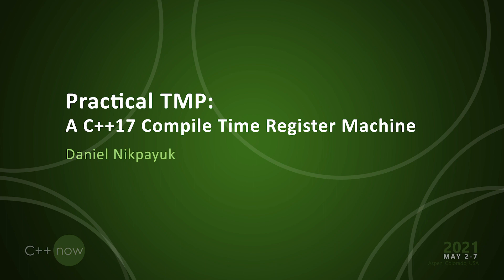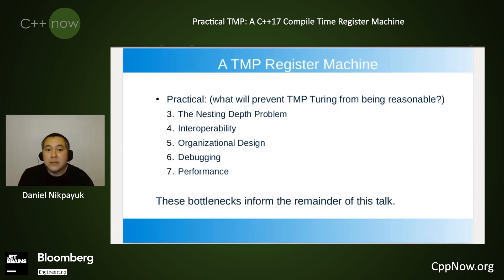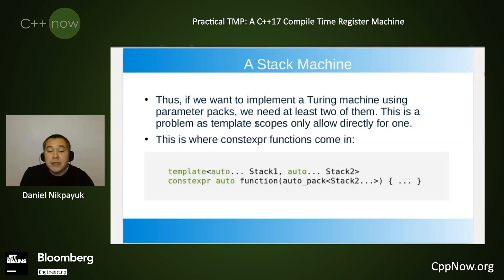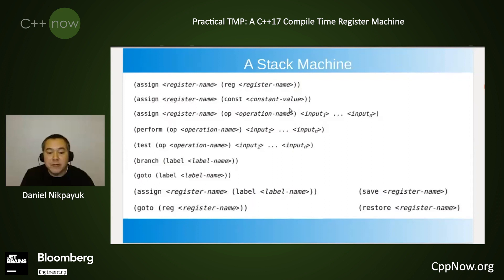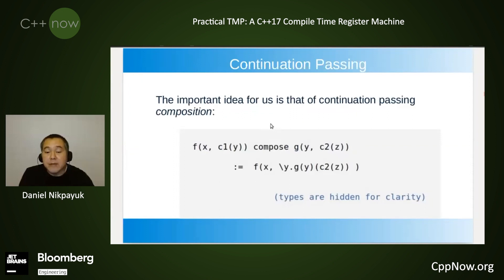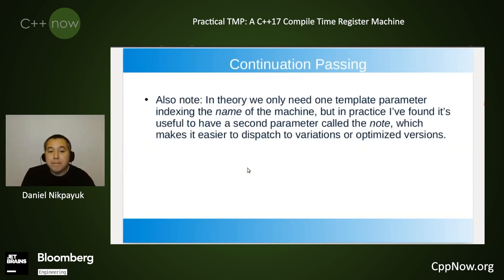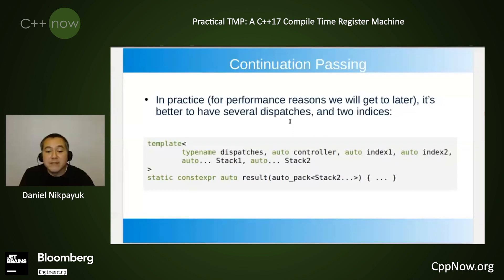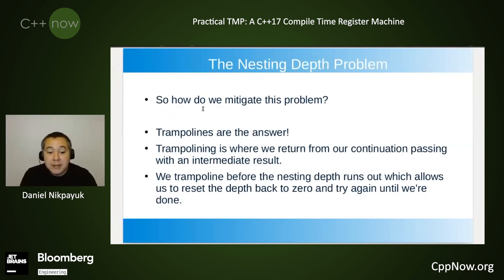Practical TMP: A C++17 Compile Time Register Machine - Daniel Nikpayuk - [CppNow 2021]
C++ compile time programming is Turing complete.

This fact has been well known since the early days of template meta programming, but how far can this knowledge be taken in practical terms? Is it performant? Can it help with writing actual code?

In this session I intend to demonstrate that not only is a compile time register machine theoretically possible, but with a bit of care and consideration it is also quite practical. If you'd like learn about the aspects of design that allow for such a "meta" language, as well as some considerations toward real world applications, this talk is for you.
Daniel Nikpayuk
Daniel is an independent coder/designer with a background in math. He is an Inuvialuk person currently residing in Edmonton, AB, Canada. He is building a programming language to assist in modern forms of Indigenous multimedia and storytelling.  @Daniel_Nikpayuk